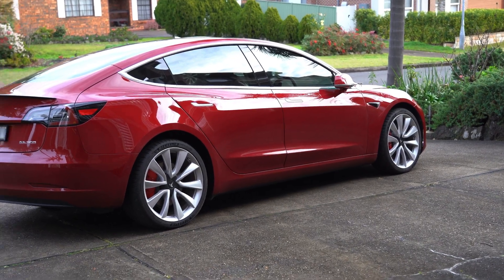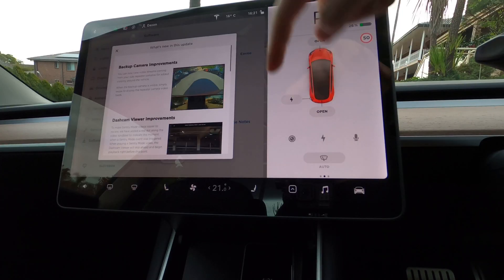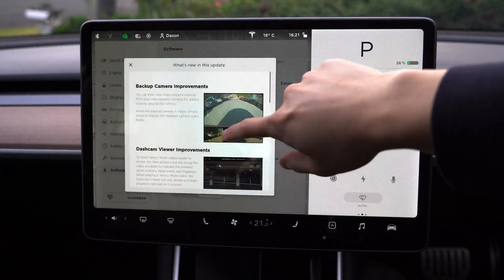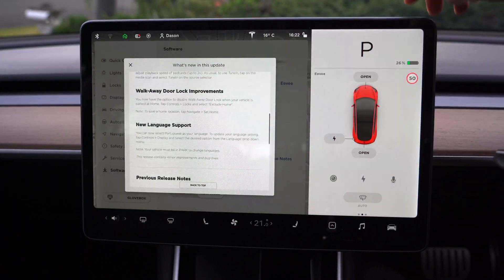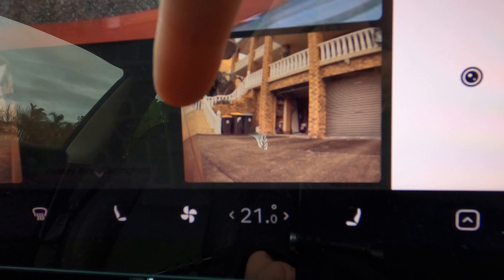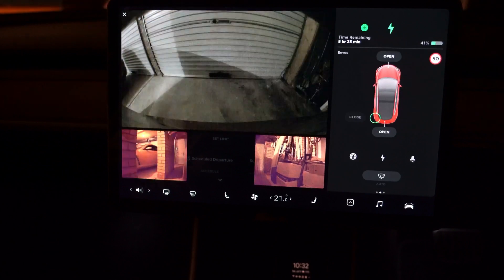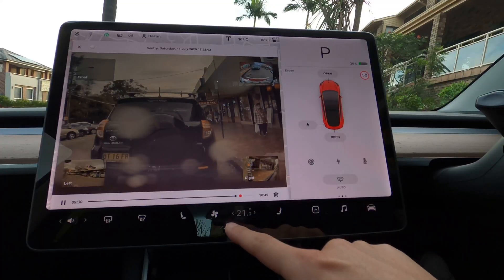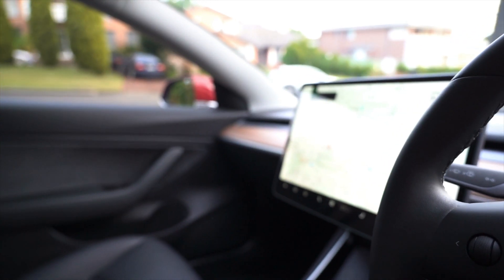Tesla Model 3 Back Up Camera and Dashcam Improvements! (2020.24.6.4)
A quick overview of the addition of side repeaters when viewing the back up camera and a more intelligent dashcam viewer!